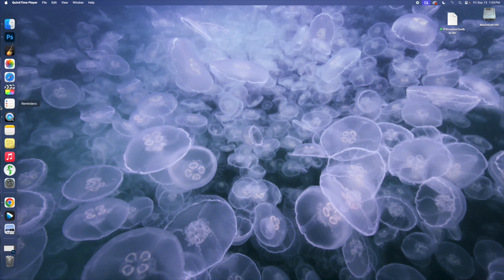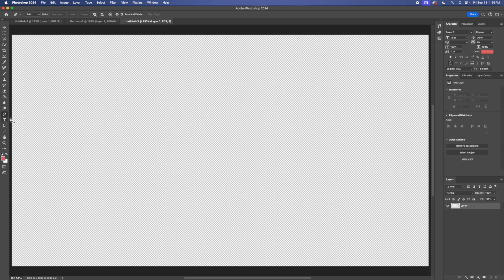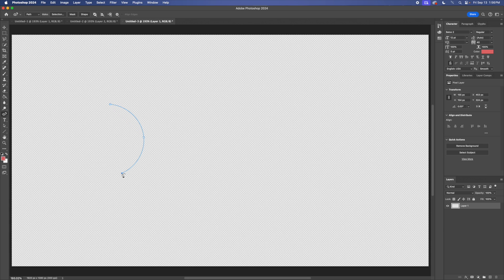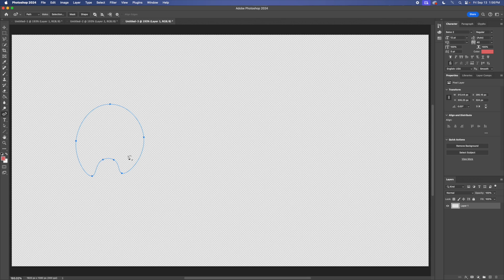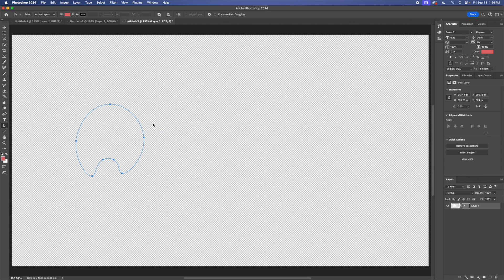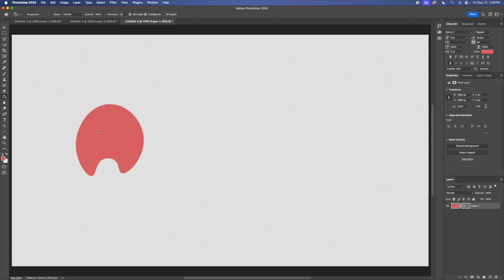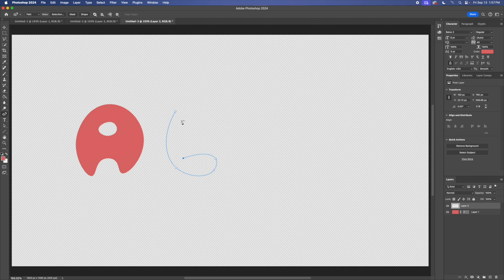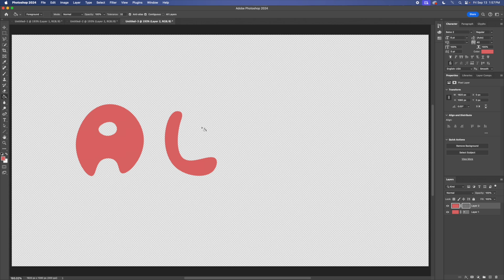How to use the Curvature Pen Tool in Photoshop